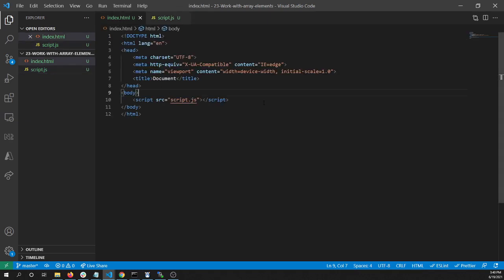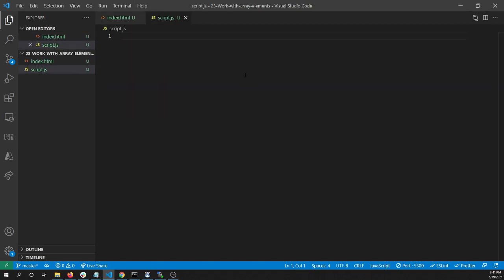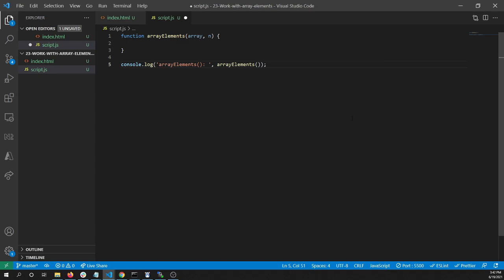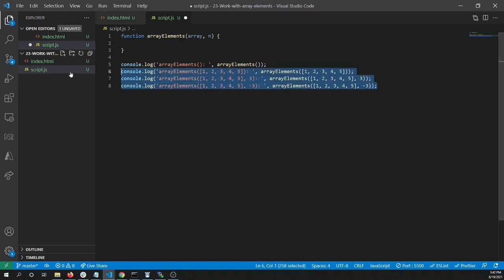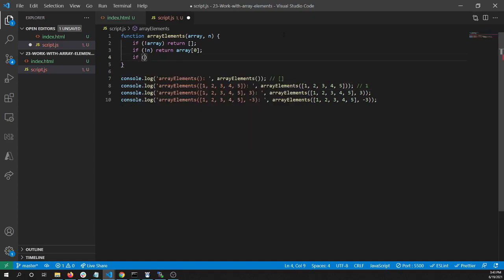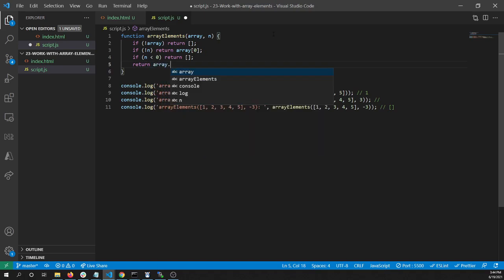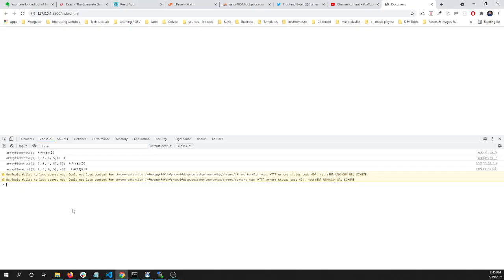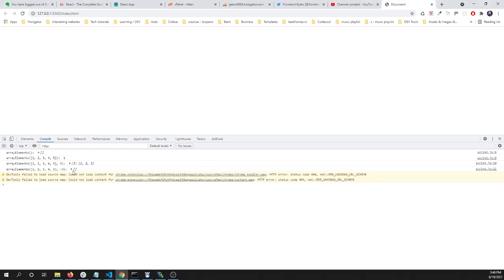JavaScript Tutorial for Beginners - part 23: Work with arrays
JavaScript Tutorial for Beginners: Work with arrays